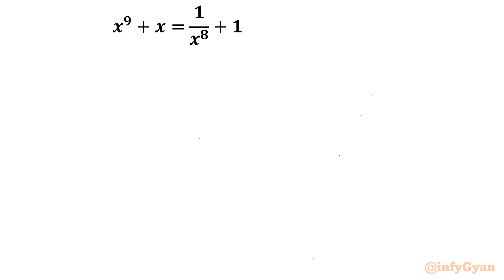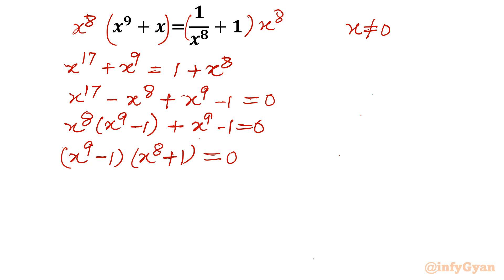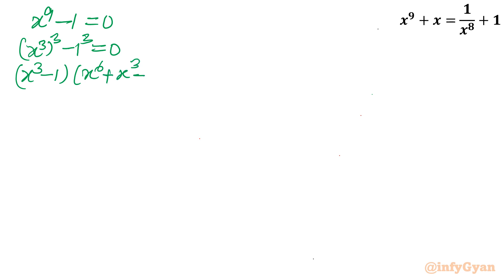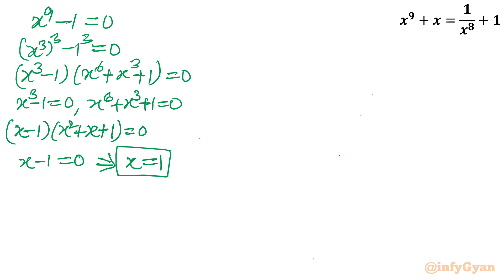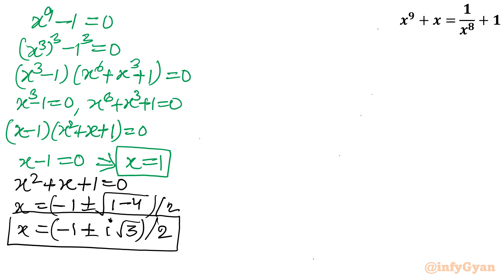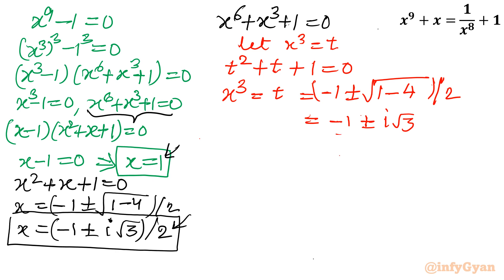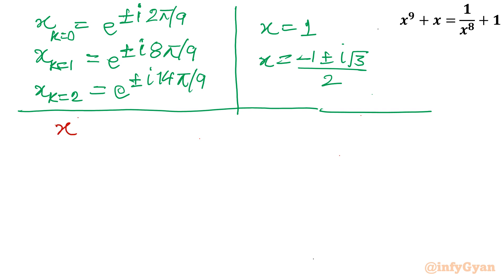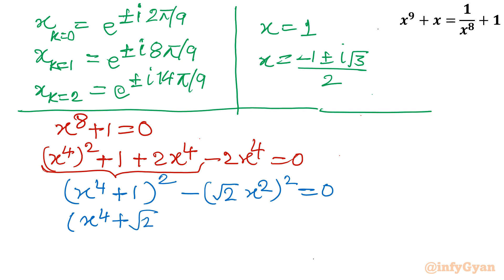Solving an Algebraic Challenge from Rational Equations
🧠 Ready for an intellectual adventure? Dive into the world of rational equations with our latest video, "Solving an Algebraic Challenge from Rational Equations." 📚 Unlock the secrets of tackling complex problems as we guide you through the step-by-step process of conquering this algebraic challenge. Whether you're a student looking for practical insights or a math enthusiast seeking a cerebral workout, this tutorial is your key to mastering the art of solving algebraic challenges in rational equations. 🚀 Sharpen your skills and watch the mystery unfold!

📚 Timestamps:
0:00 - Introduction
1:28 - Nonic equation
2:08 - Algebraic identities
4:04 - Hexic equation
6:42 - Complex roots
8:06 - Octic equation
8:36 - Factorization
11:42 - Solutions